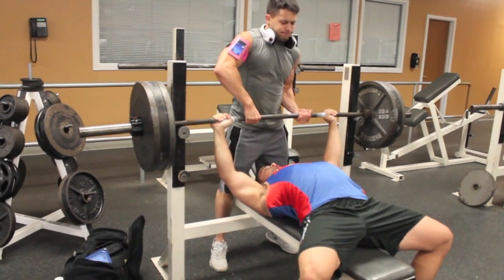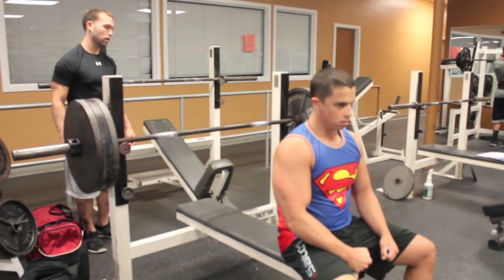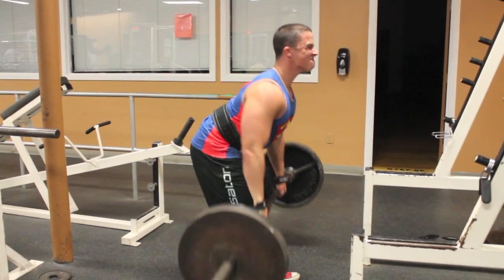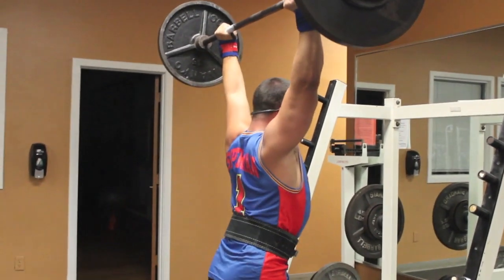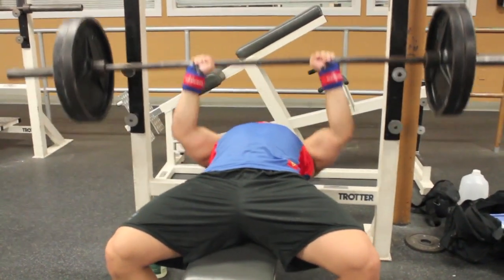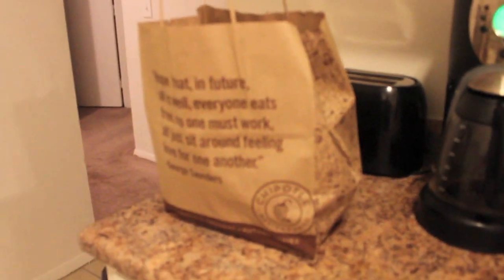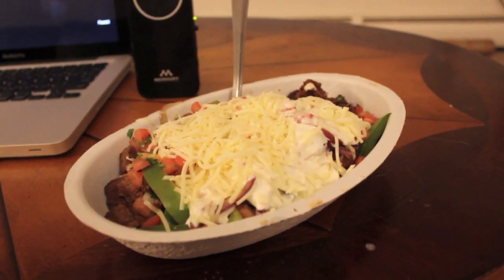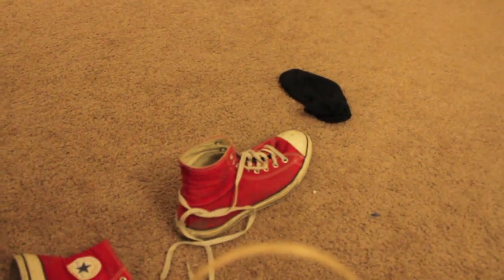Bench Press Overload - 315 x 3 x 3